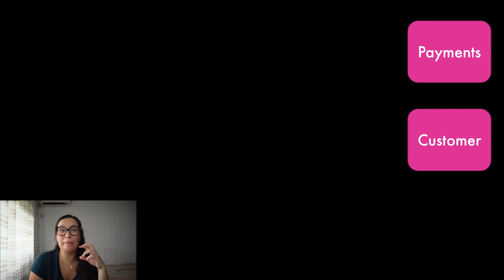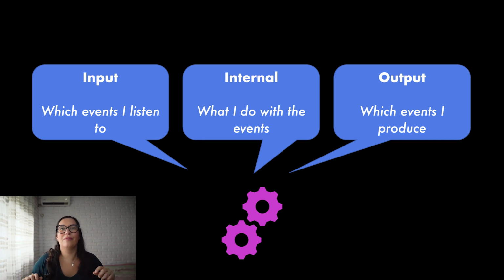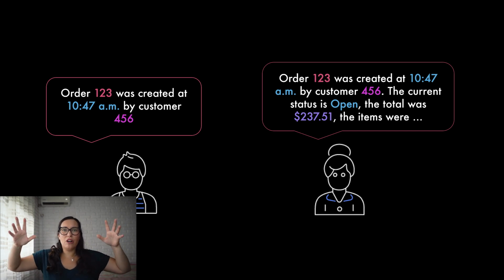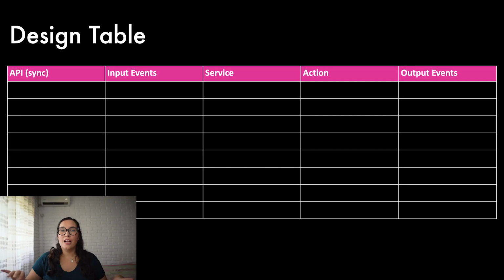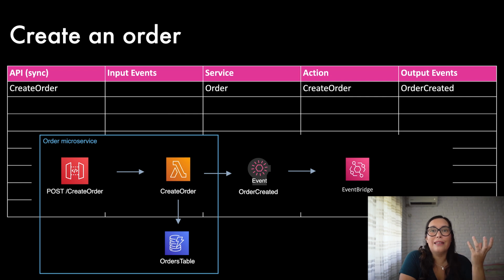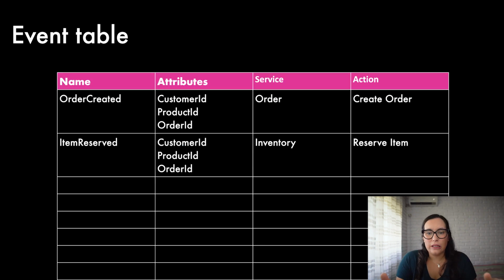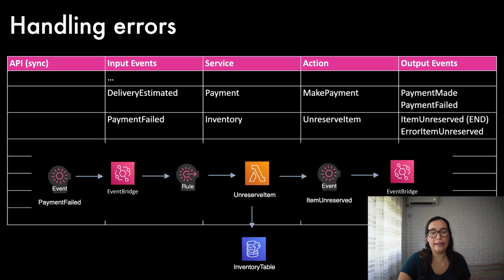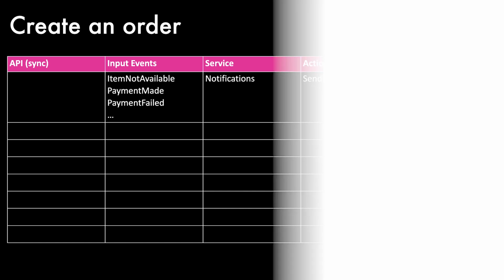How to DESIGN EVENT-DRIVEN applications! The best method for production applications!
In this video, I want to show you a method to design event-driven applications. This method is great for production applications. Using this method, you can document your applications and also design the flows of the events.